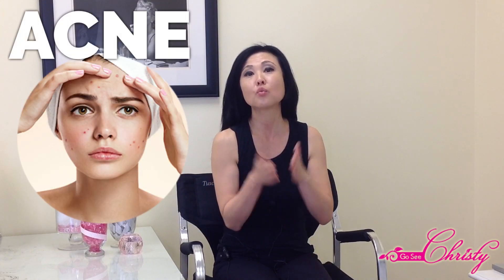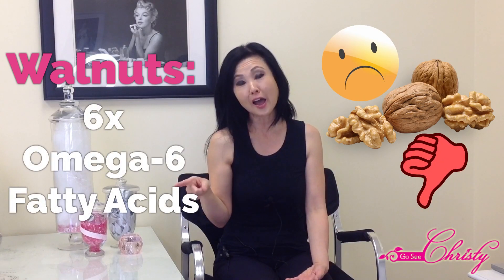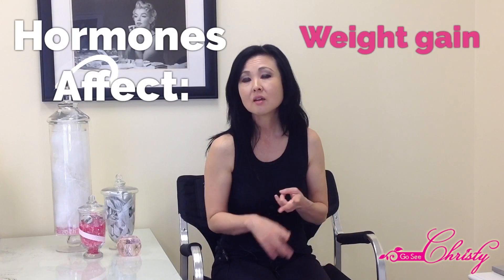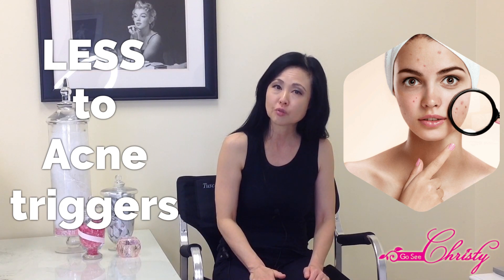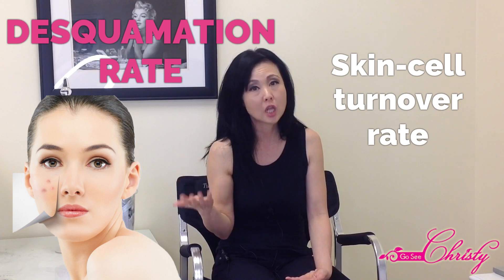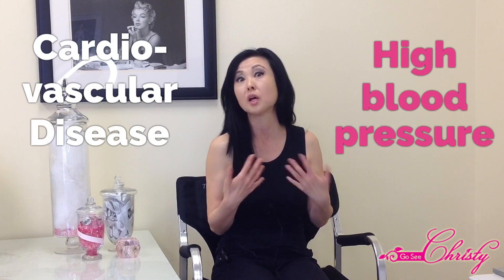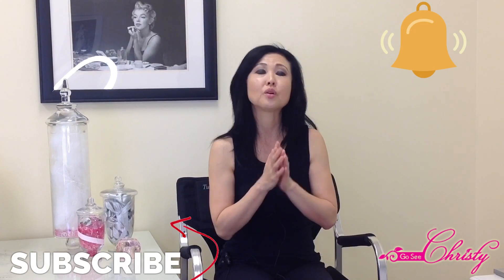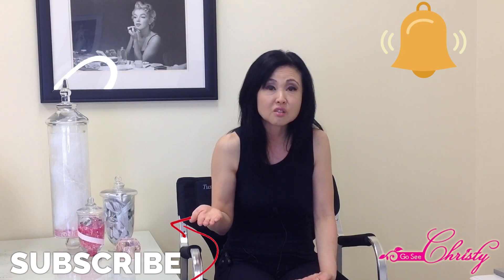ACNE AND NUTS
UPDATED LIST:

UPDATED LIST:
ANTI AGING INGREDIENTS YOU SHOULD NEVER MIX**

ACNE and NUTS:  Do you notice break outs when you eat nuts?

Nuts are high in Omega 6 fatty acids and Omega 6 fatty acids can cause inflammation increasing Androgen levels in the blood.  Find out which nuts are the highest in Omega 6 and find out what you can do to possibly "neutralize" the effects of of Omega 6 so that you could still eat nuts without causing break outs.  Diets high in Omega 6 can cause inflammation such as acne.

If you already have acne, here are some ways to get rid of acne:

If you have blackheads and whiteheads here are some ways to get rid of those:

Do you ever notice after eating certain foods you have an Acne breakout?  This is not a coincidence!  It can happen with lots of different types of food for different people.

Today we're talking about NUTS and ACNE.

FUN FACT:  The most common "nut" consumed in America is the Peanut.  BUT it's actually NOT a nut... it's a LEGUME.

Here are the actual NUTS that may trigger an Acne breakout and you may want to AVOID eating:

- Almonds
- Brazil Nuts
- Cashews
- Hazelnuts
- Macadamia Nuts
- Walnuts

Walnuts have 3X the Omega-3 fatty acids (which are the GOOD fatty acids!) but they also have 6X the Omega-6 fatty acids (which are the BAD fatty acids...).

But don't despair, nut lovers!  Read on to find out how to still eat nuts and NEUTRALIZE the effects they have on Acne triggers!

One of the most common questions I get from clients is: "What foods cause Acne??"

It's actually not the FOOD that causes the Acne breakouts, but the way the food affects your HORMONES.

Hormones affect your Sebum production, how MUCH Sebum is produced, and how THICK the Sebum is (which can clog your pores).

Hormones are important because they affect every part of your body in day-to-day bodily functions as well as your appearance, such as:

- Weight gain
- Weight loss
- How thin or thick your skin is
- How thin or thick the Sebum you produce is
- How much Sebum is produced
- Hair growth
- Hair loss
- Muscle growth
- Muscle loss

As you can see, it's not really the FOOD that causes the Acne but the way the food interacts with your hormones, how much oil is produced, and how quickly your skin-cell turnover rate is ("DESQUAMATION").

The average American diet is OVERLOADED with Omega-6 rich fatty acids and we really need to be eating more Omega-3 rich fatty acids.  Eating more Omega-3 fatty acids, you'll find you react LESS to those Acne triggers (i.e. fewer breakouts!) because they NEUTRALIZE the effects.

Studies have shown eating a diet rich in Omega-6 fatty acids affects the Androgen hormone levels (which is the male hormone) in both girls and boys.  It increases the amount of oil your skin produces as well as how thick the Sebum is, clogging the pores even more.

In girls, it increases an earlier onset of puberty.  The earlier the onset of puberty, the more likely they are to experience SEVERE ACNE later in life.

Here are some foods rich in Omega-3 fatty acids:

- Salmon
- Tuna
- Whitefish
- Spinach
- Kale
- Egg yolks
- Hemp seeds
- Flax seeds
- Omega-3 fish oil supplements (for those who hate the taste of fish!)

FUN FACT:  There are 3 groups of people in the world with NO KNOWN HISTORY of Acne!  They are the people of:

- Rural villages of Japan
- Ache tribe in eastern Paraguay
- Kettavan islanders of Papua New Guinea

Their diets are primarily plant-based with little-to-no processed foods at all and very, very low animal protein consumption.

So, you CAN still eat the foods you love even if they tend to cause Acne breakouts.  Just eat MORE foods that are rich in Omega-3 fatty acids to balance out and NEUTRALIZE the effects.

BONUS:  Here are some other common foods that may trigger an Acne breakout:

- Seafood (some)
- Sugar
- Soy
- Wheat
- Processed foods
- Dairy